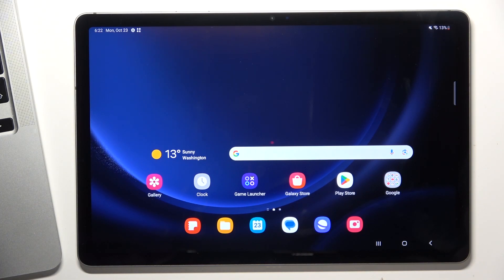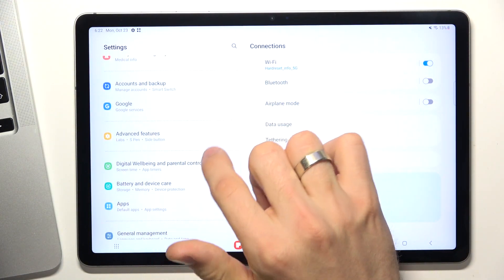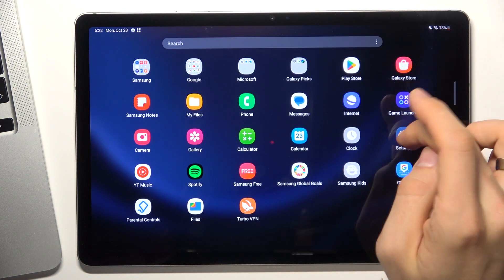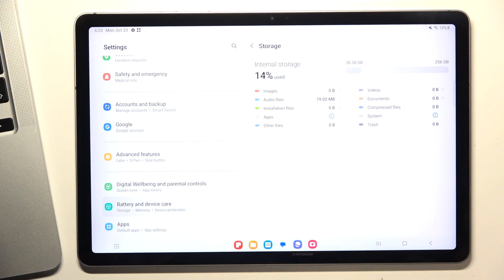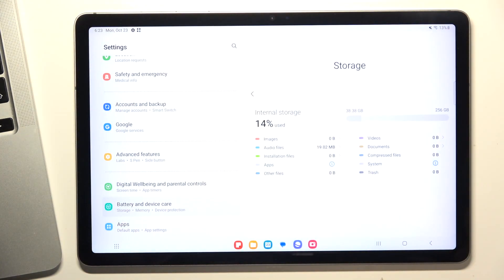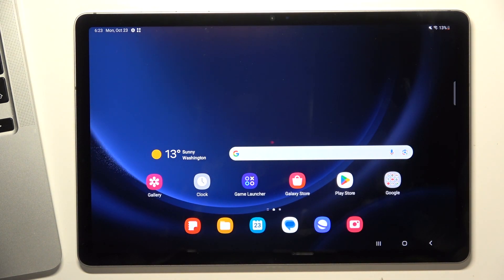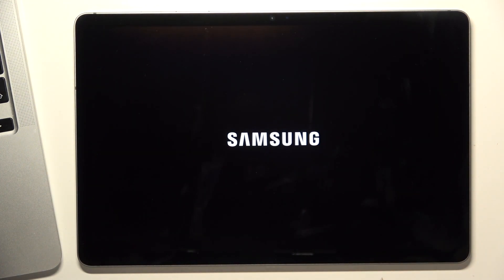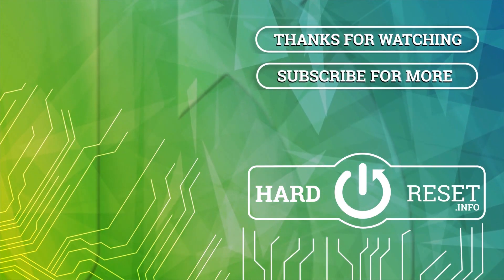How to Make Device Faster on SAMSUNG Galaxy Tab S9 FE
Find out more about SAMSUNG Galaxy Tab S9 FE:
Are you tired of your SAMSUNG Galaxy Tab S9 FE lagging behind? It's time to supercharge your device and experience lightning-fast performance like never before! Here, we will show you how to speed up your SAMSUNG Galaxy Tab S9 FE and make it faster and smoother. Visit our YouTube channel if you want to know more about the SAMSUNG Galaxy Tab S9 FE.

How to make the device faster on SAMSUNG Galaxy Tab S9 FE? How to speed up SAMSUNG Galaxy Tab S9 FE?